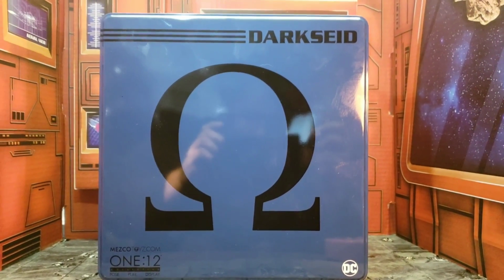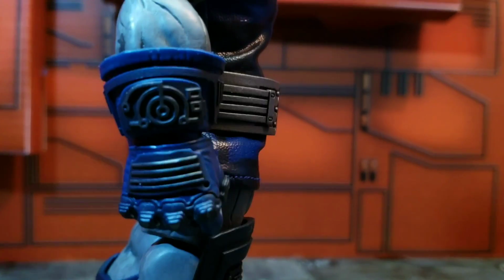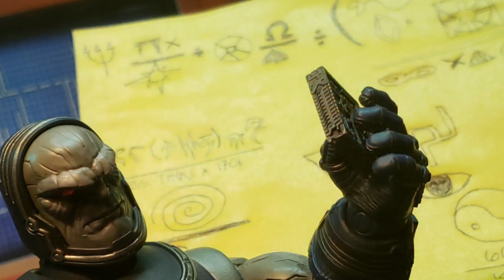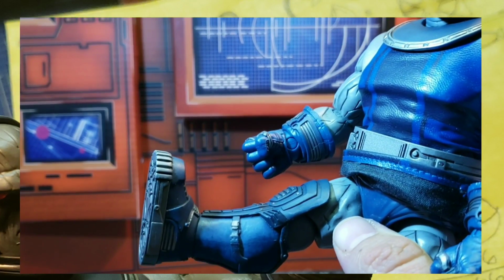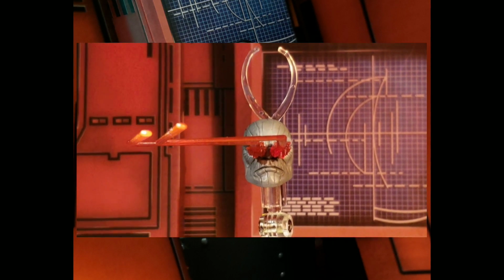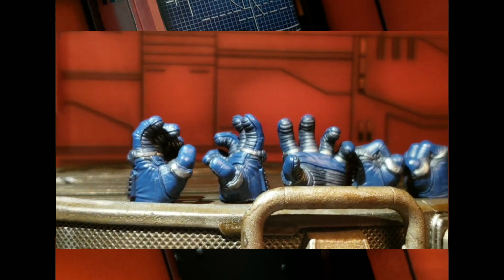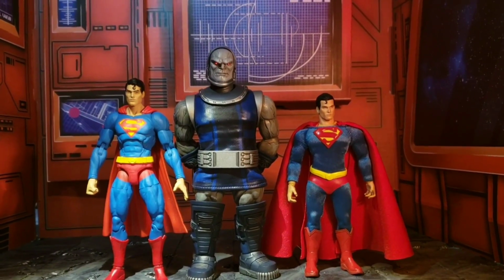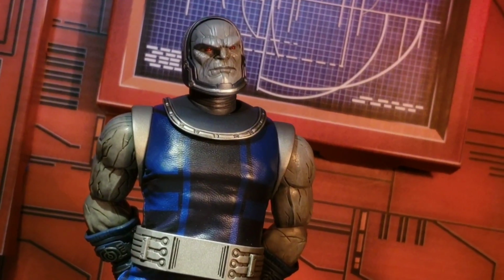Mezco Toys One:12 Collective Darkseid Figure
Today in the Toyverse, I examine the first articulated polystone action figure(I believe.) Mezco Toys has decided to craft a Darkseid figure that not only has polystone through out the figure, but also die cast parts, alternate heads, alternate hands, and lights if that was not enough! Now the Mezco Toys One:12 Colelctive Darkseid comes with this and more, and at the 180 price tag does it warrant the price? The short is. yes! All new parts here more than justify the price for me. But when you add up the lights, the die cast parts,and the polystone, it does show you Mezco is willing to go all out. Being honest, I was scared at first handling the figure, but the polystone feels fine and sturdy. This to me is very important. However, I am not saying you should throw caution to the wind in how you handle him, I am just saying the way Mezco crafted the figure, came out good for me! I love the size, and he dwarfs over the DC characters really good! He has a strong presence as an action figure, and that is a great thing. I will say that many great Darkseid figures exist, but if you want a Darkseid that has premium look and feel in your six inch collection he is worth the price! Check out the full review to learn more.

Need more geekiness in your life? Undercover Capes is your one stop for all things geek in the podcast verse.

Like any of the diorama’s I use in my videos? Check out Extreme-Sets to pick one up for yourself by clicking